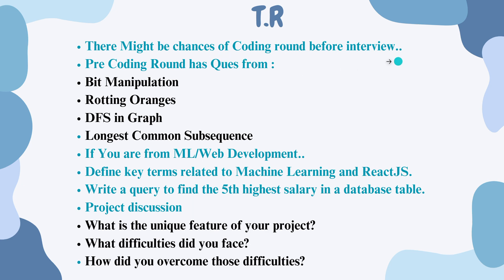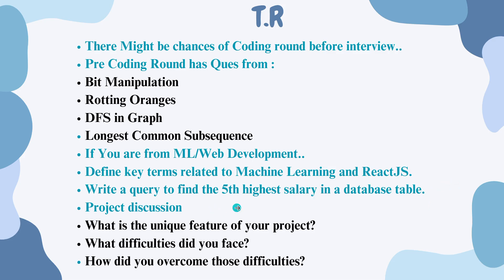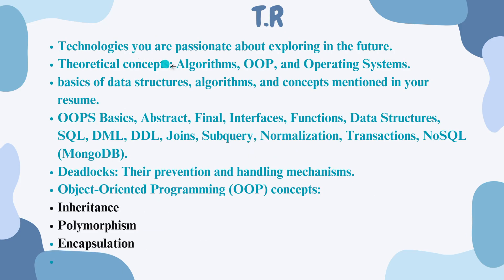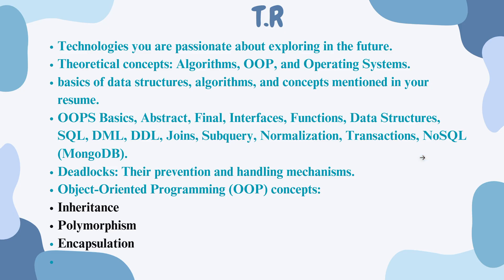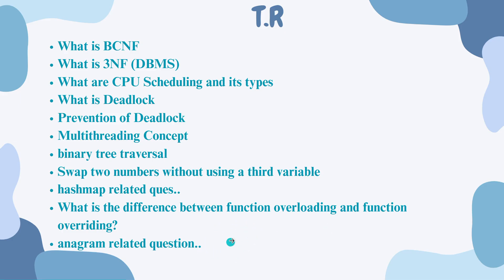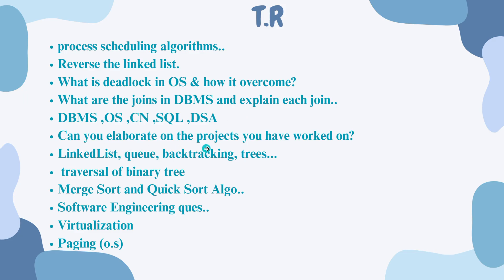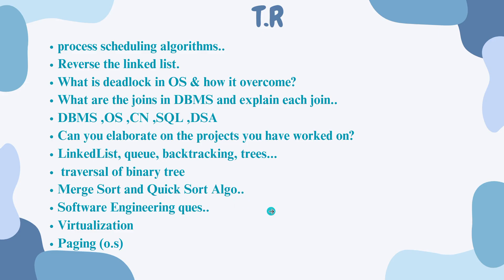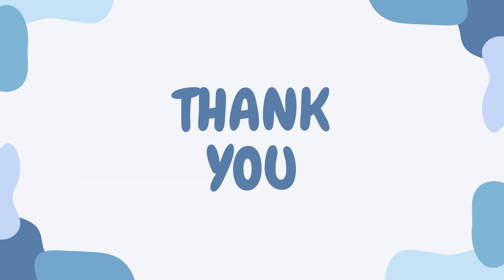Infosys S.P Role | Coding Round Before Interview + Technical Round Experience | 9 LPA Placement Prep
In this video, I share the complete journey of cracking the Infosys Specialist Programmer (S.P) role, including:

🖥 Coding Round Before Technical Interview – Question patterns, difficulty level & tips to solve efficiently

🎯 Technical Round Experience – Real questions asked, topics covered & how to approach them

💡 Preparation Strategy – Balancing DSA, problem-solving, and core technical knowledge for high-paying roles

What You’ll Learn:

Coding problems asked in Infosys S.P Online Assessment

Common Technical Round questions for 9 LPA role

Important topics: Advanced DSA, SQL, OOPS, OS, DBMS, System Design basics

Smart tips to crack both coding & technical interviews

🎯 Ideal for on-campus and off-campus aspirants targeting the Infosys Specialist Programmer (9 LPA) role.